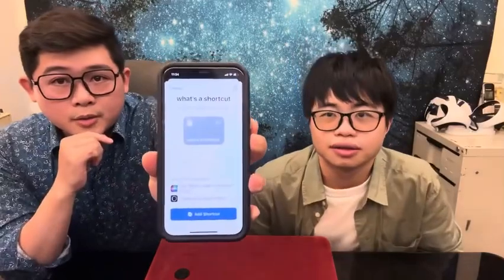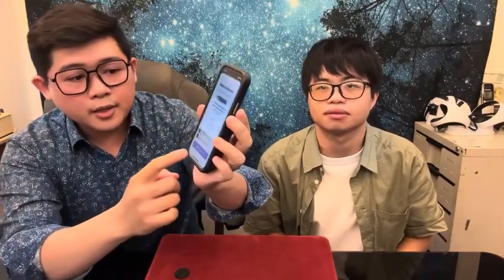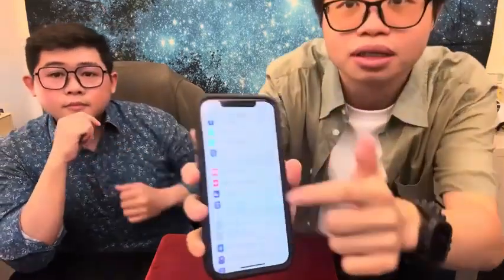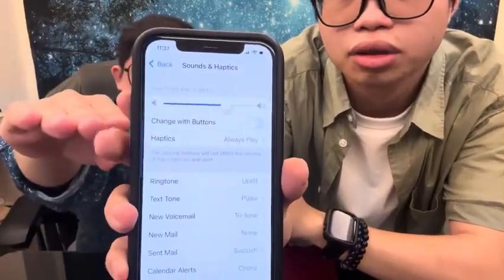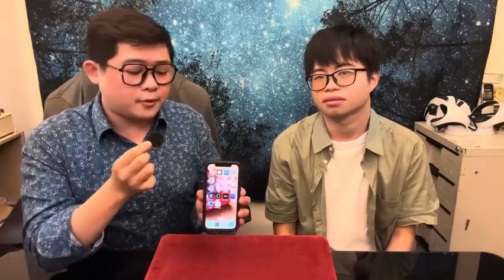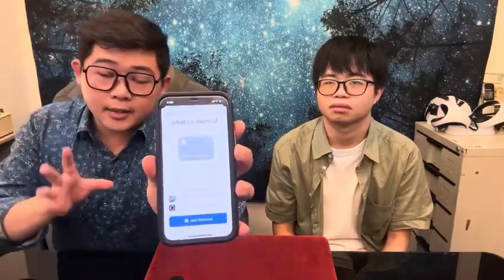13 ноября 2024 г.